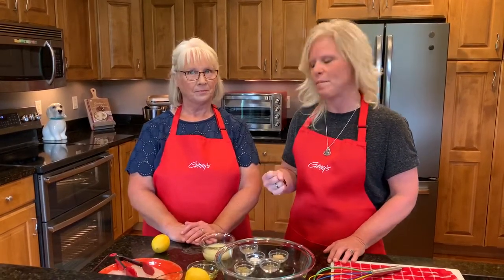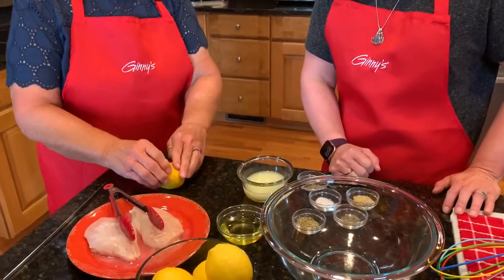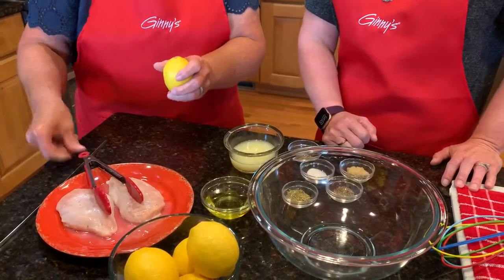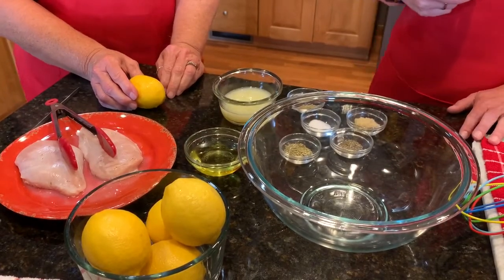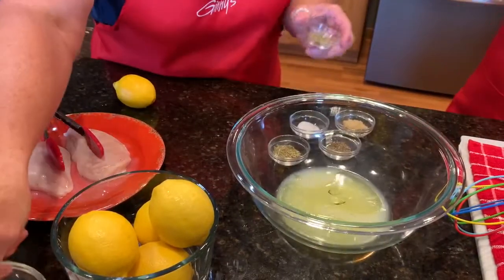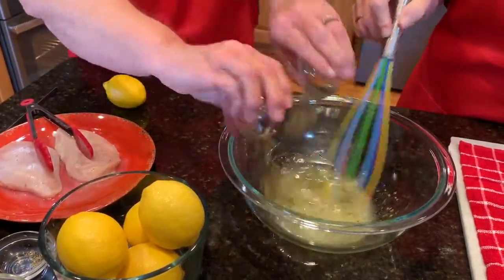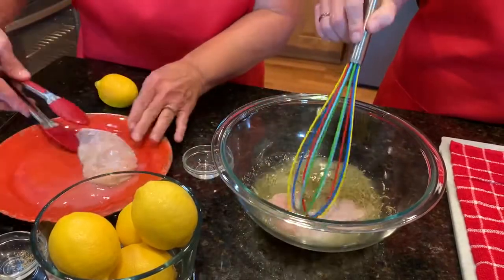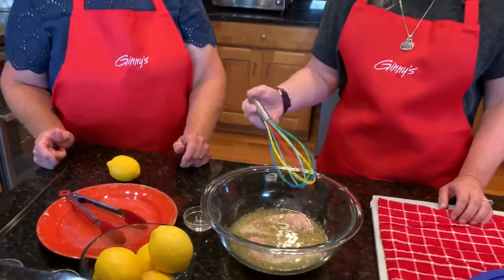Lemon Herb Marinade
Heidi comes to you from her kitchen with her mom and this super easy Lemon-Herb marinade.